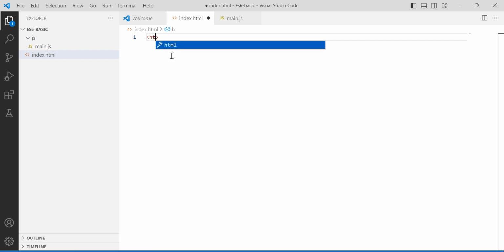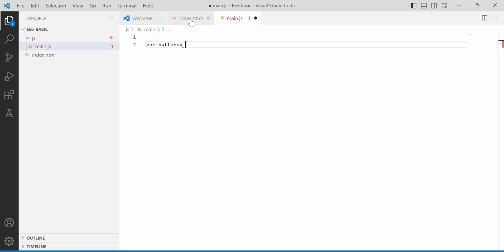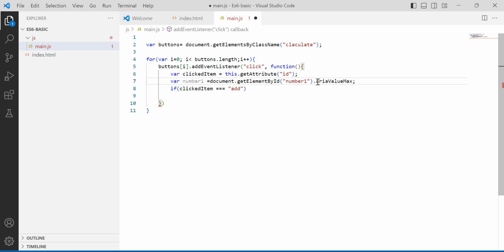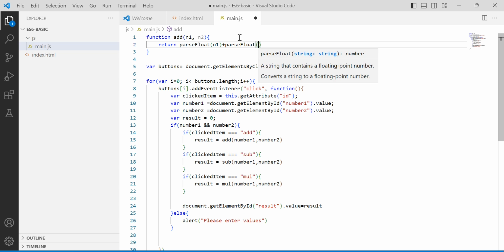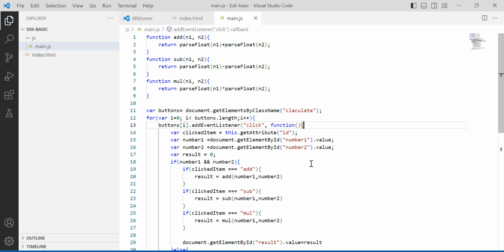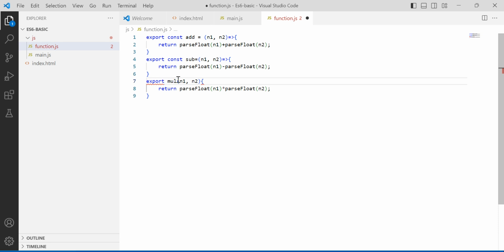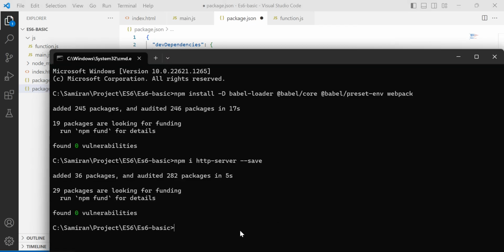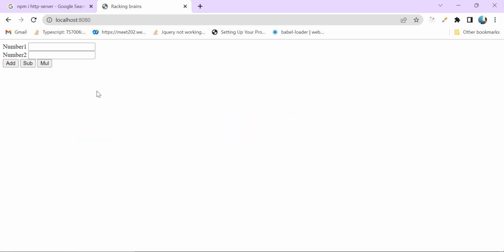ES6 basic tutorial for beginners part1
This video is to setup and learn the basic of ES6
step to step

1.  Open the terminal and go to that folder path.
2. npm init
3.npm install -D babel-loader @babel/core @babel/preset-env webpack
4. npm i http-server
5. In package.json change "scripts" to "scripts": {
    "babel": "babel --presets es2015 js/main.js -o build/main.bundle.js",
    "start": "http-server",
    "webpack": "webpack"
6. Replace in HTML file script src to
src="build/main.bundle.js"
7. create webpack.config.js in root with the bellow content.
var path = require("path");
var webpack = require("webpack");

module.exports = {
  mode: "development",
  entry: "./js/main.js",
  output: {
    path: path.resolve(__dirname, "build"),
    filename: "main.bundle.js",
  module: {
    rules: [
        test: /\.js$/,
        exclude: /(node_modules|bower_components)/,
        use: {
          loader: "babel-loader",
          options: {
            presets: ["@babel/preset-env"],
  stats: {
    colors: true,
  devtool: "source-map",
8. npm run webpack //to create build
9. npm run start //to run the application